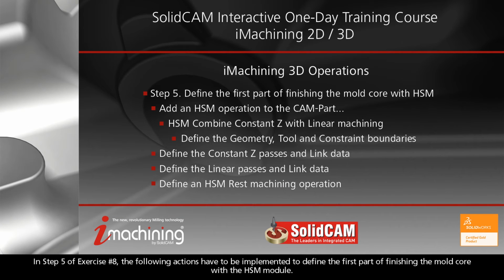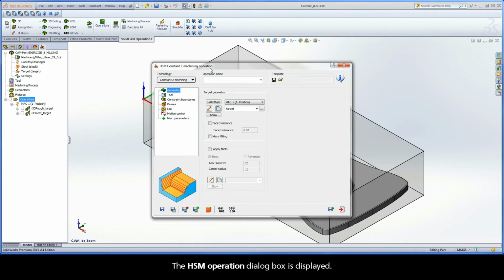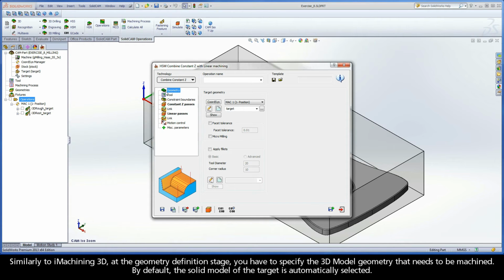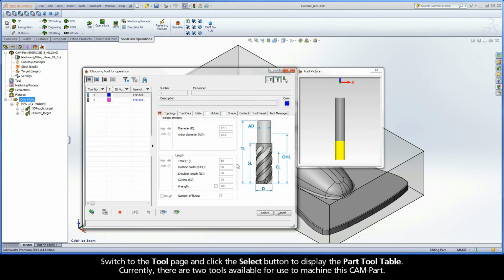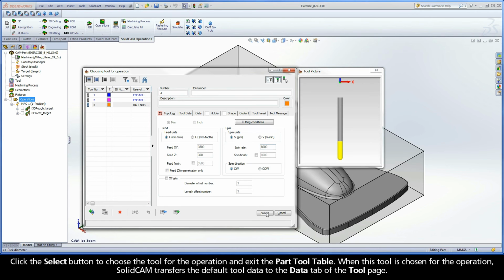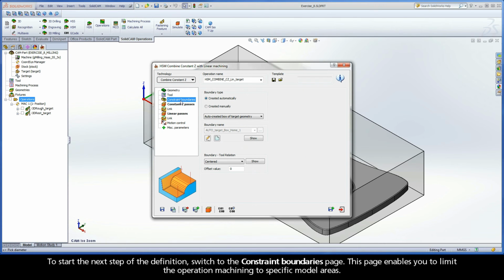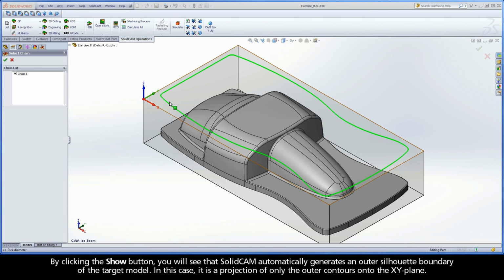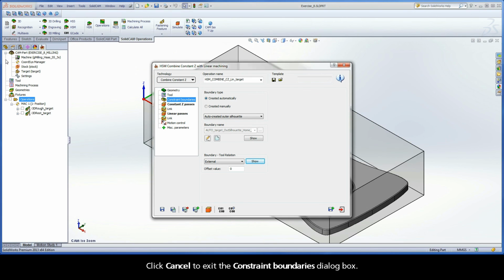SolidCAM iMachining Training Course - Exer #8: Add an HSM operation...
This video is Step 5.1 in Exercise #8 of the Interactive Training Course for iMachining. The first part of the finish machining is defined with HSM. An HSM Combine Constant Z with Linear machining strategy is first used to perform finishing of the sloped surfaces. An HSM Rest machining strategy is then used to perform finishing in the tight corners of the model. The Geometry, Tool and Constraint boundaries data are defined first and shared between the two strategies.